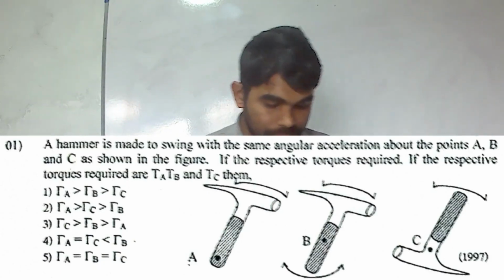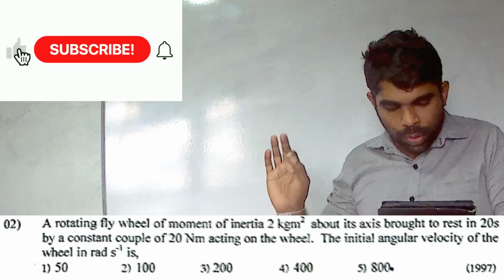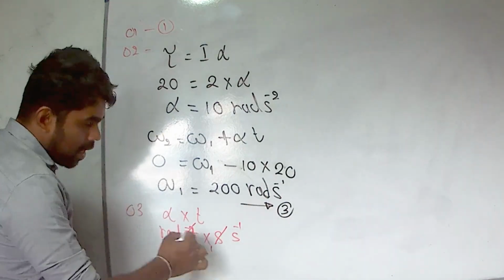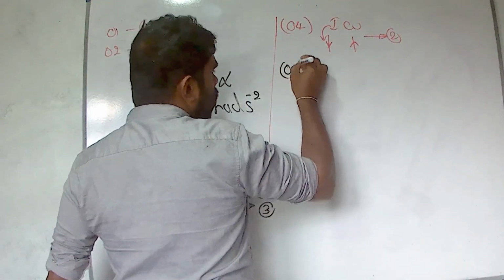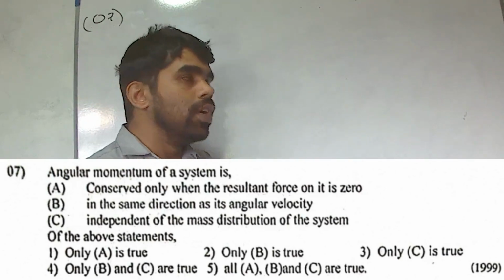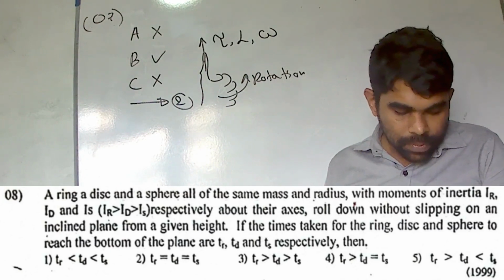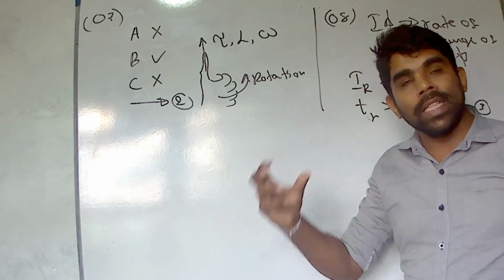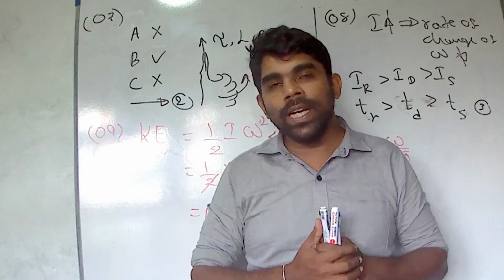Physics| Mechanics| Rotational Motion| A/L 1997 - 2002| MCQ Discussion| English Medium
In this video I'm discussing 10 multiple choice questions in advanced level Physics papers  on the lesson Mechanics (Rotational Motion) in English.